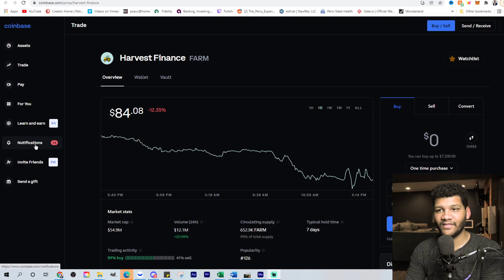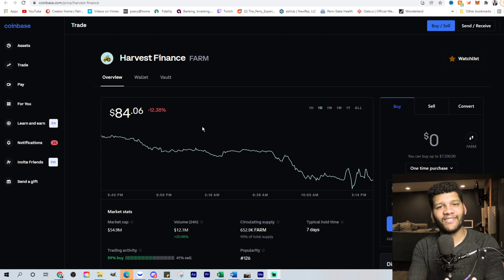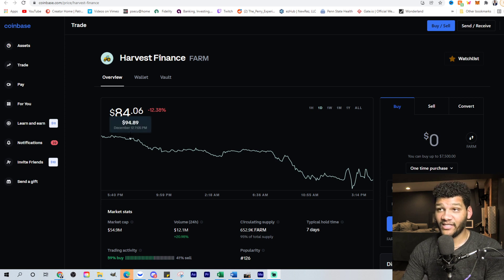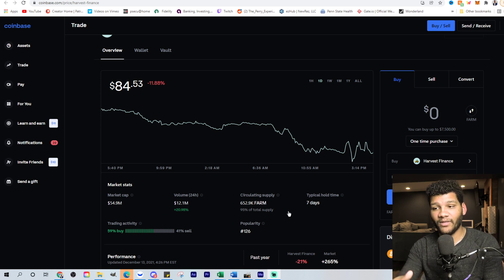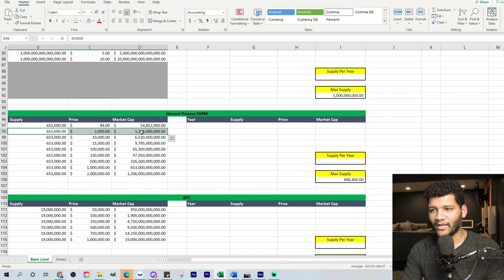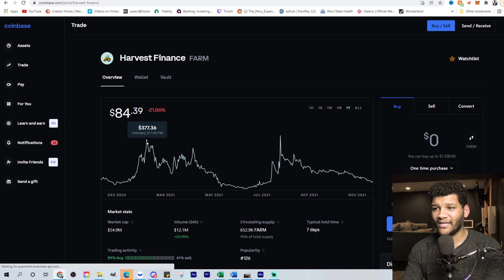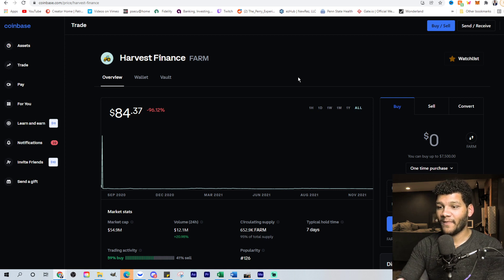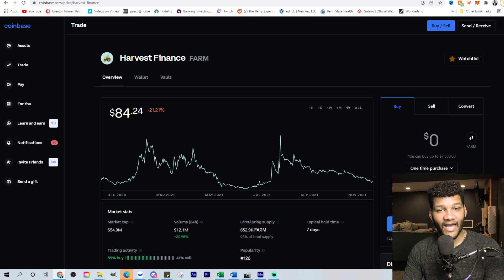FARM COIN IS GOING 20x My INVESTMENT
Products:
►Matthew G Perry Store